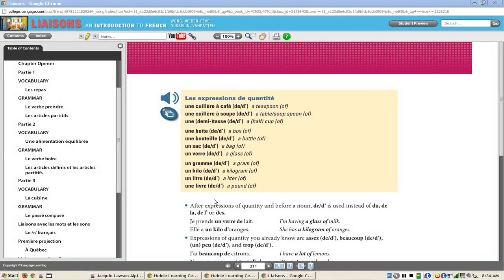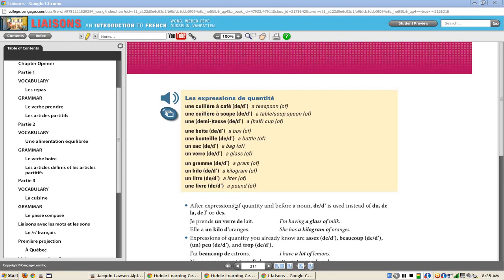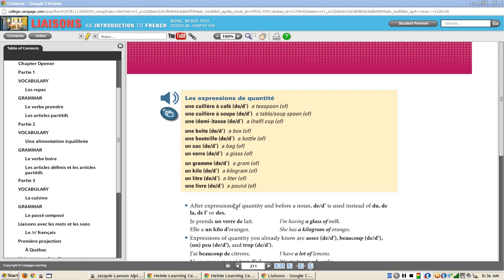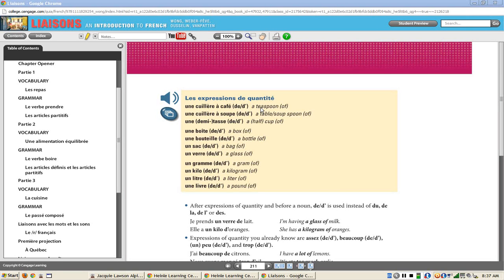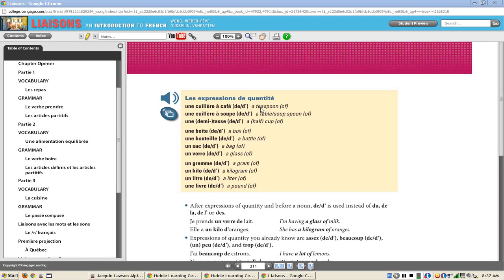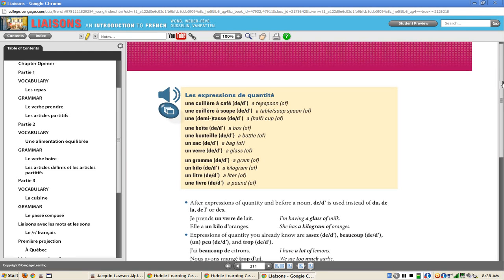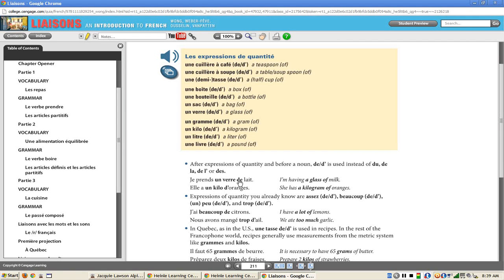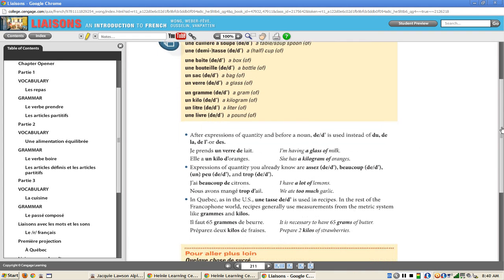Ch Five Vocabulaire 3 Les quantités